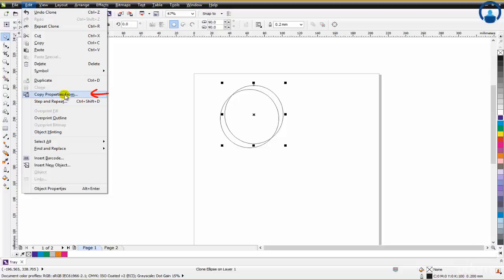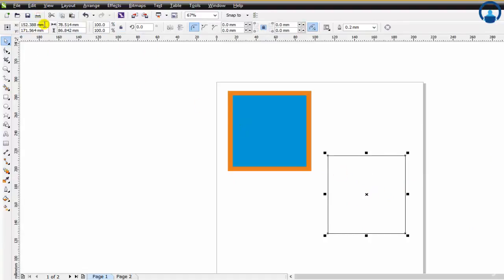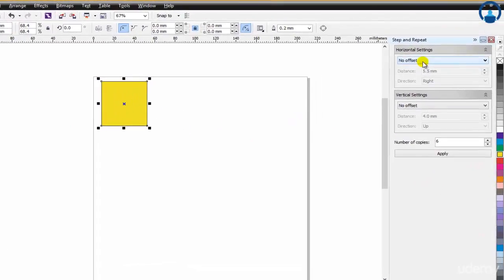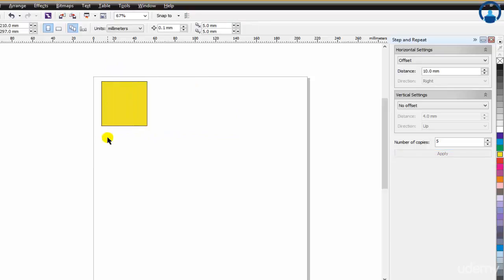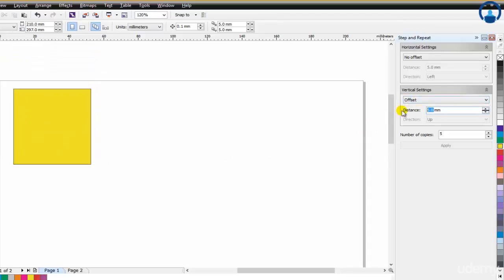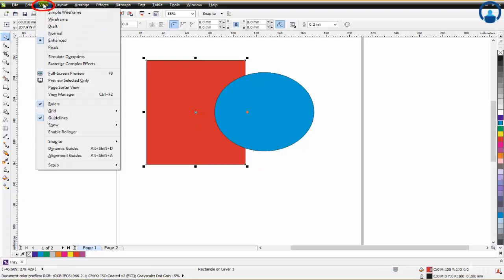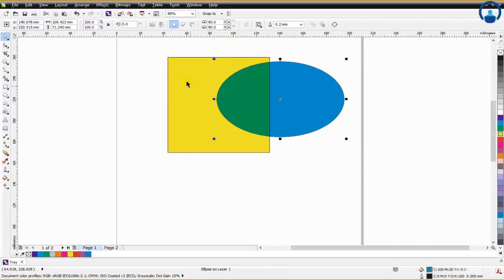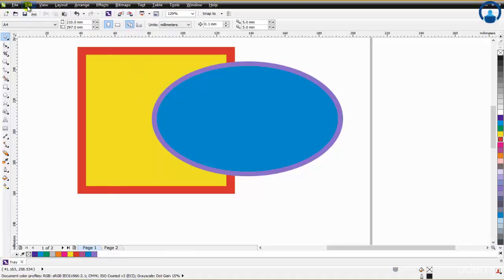103 Edit Commands Part 3